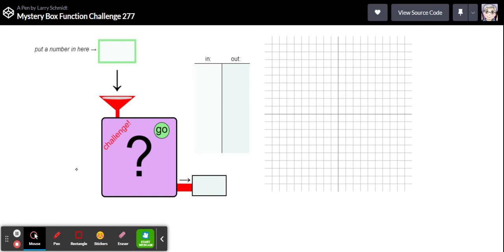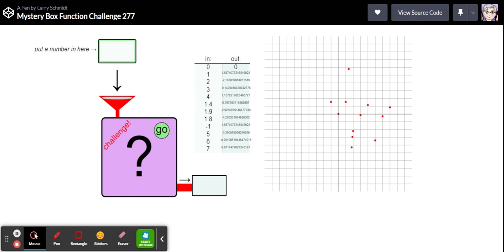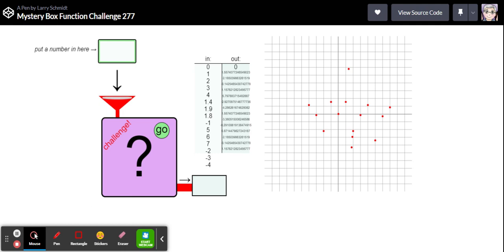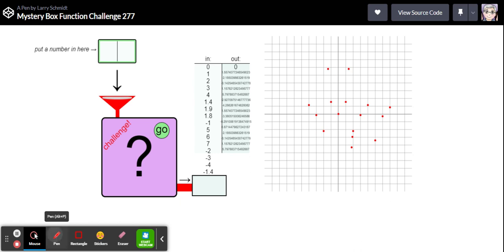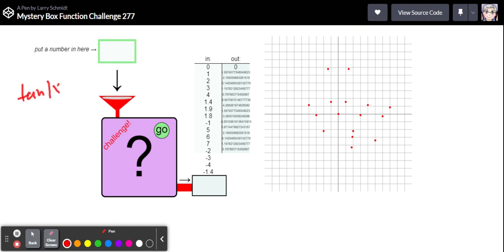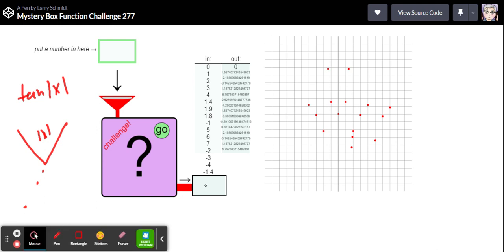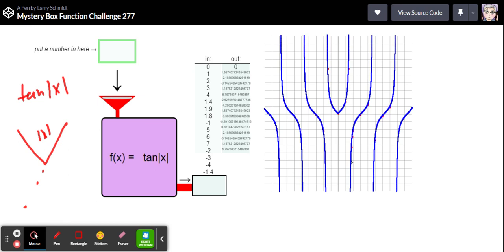Mystery Box Function Challenge 277